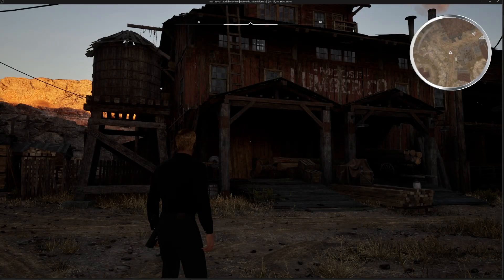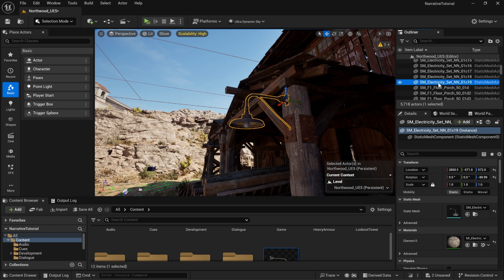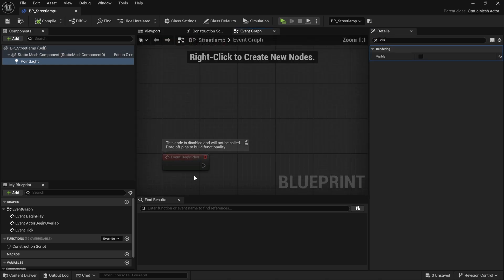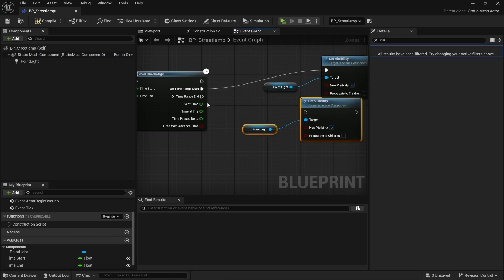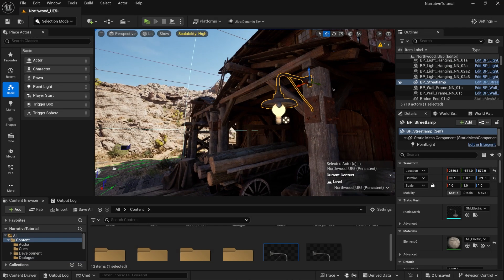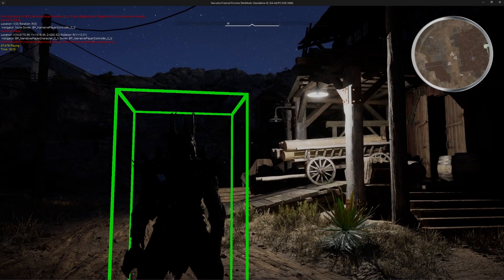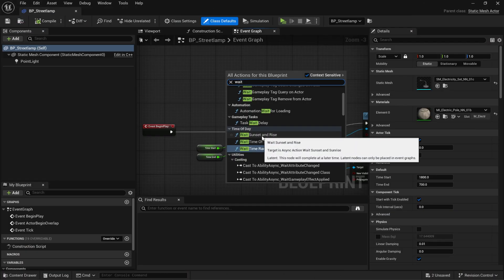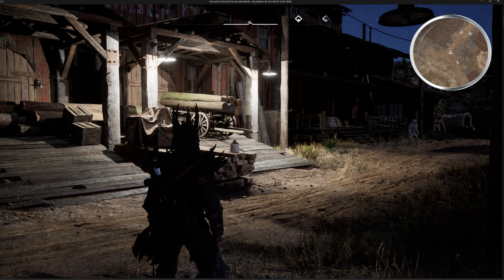Creating Streetlights in Unreal Engine 5 with Narrative Pro 1.1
Heres how you can use Narrative Pro's Time of Day system in 1.1 to create streetlights for your game.